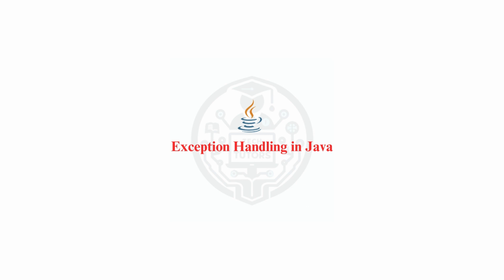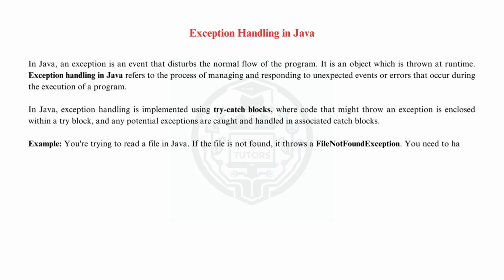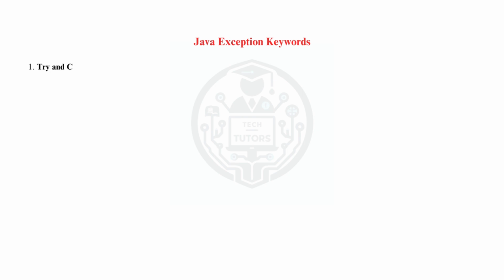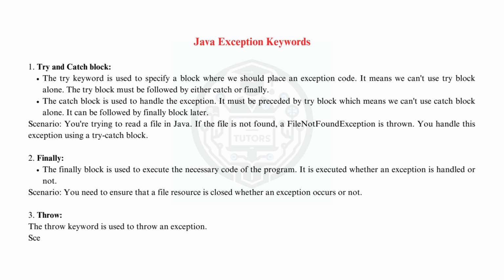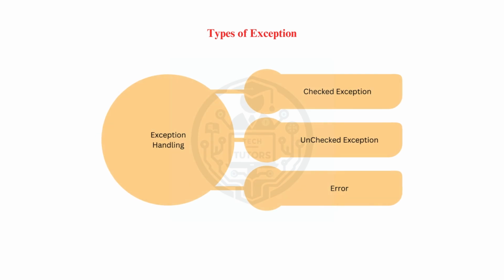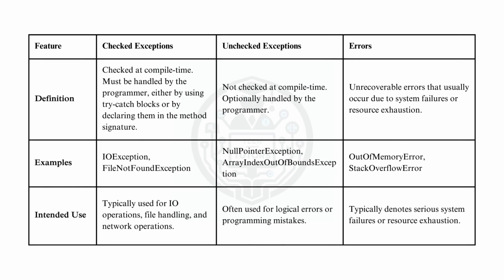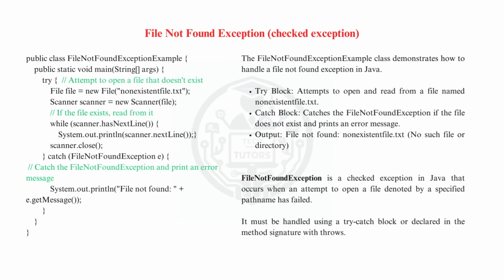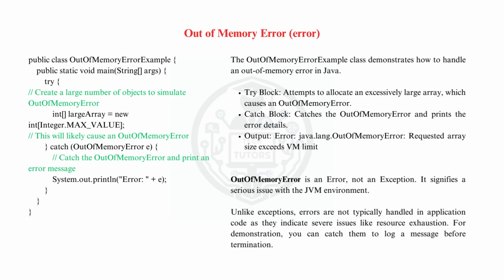Exception Handling in Java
Java Error Management Made Easy! Explore the types of exceptions, from checked to unchecked, and master the art of preventing crashes with effective exception handling techniques.